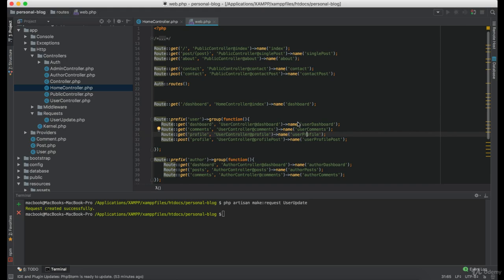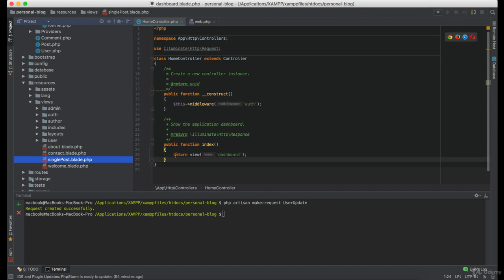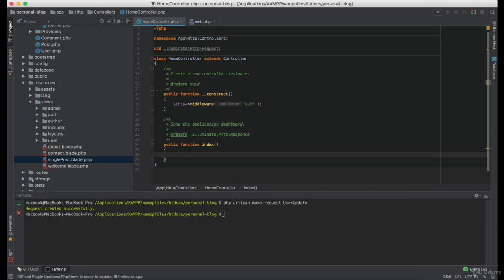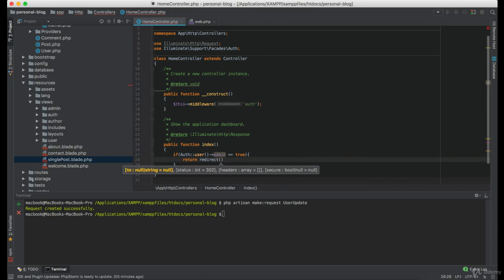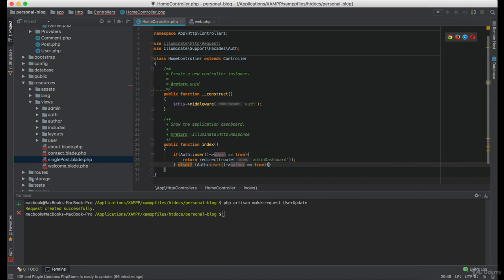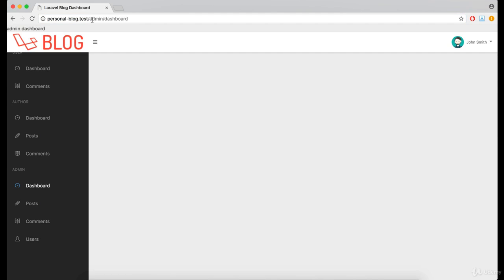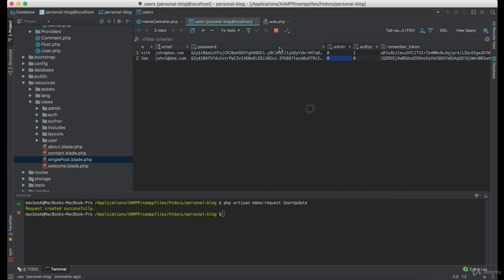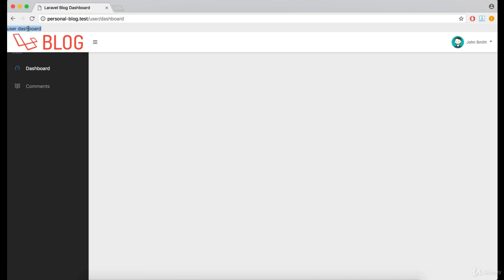[Ultimate Laravel tutorial] Dashboard Redirection - Lesson 54